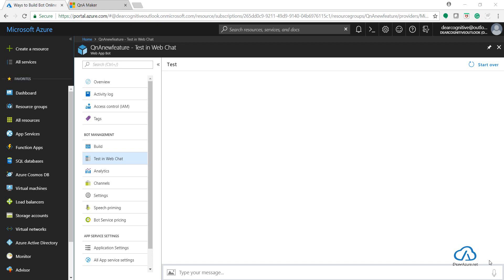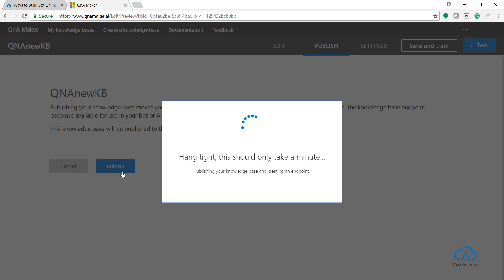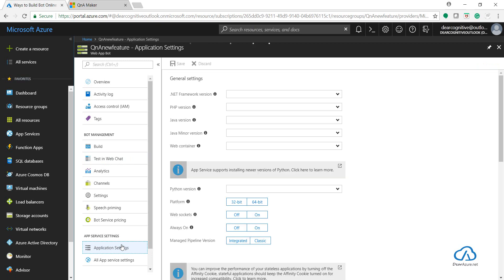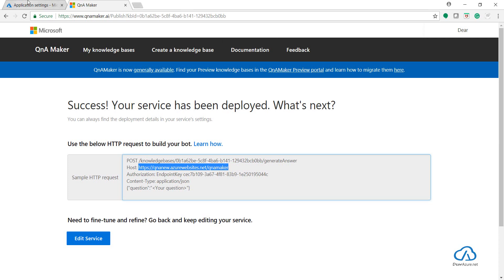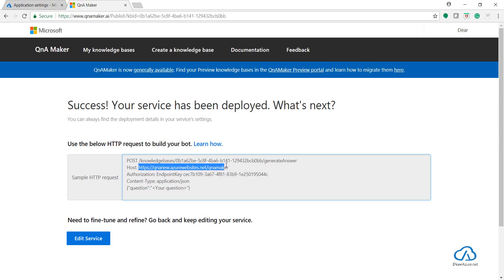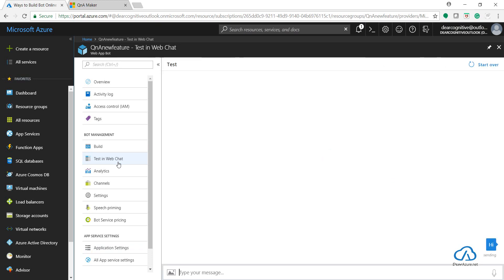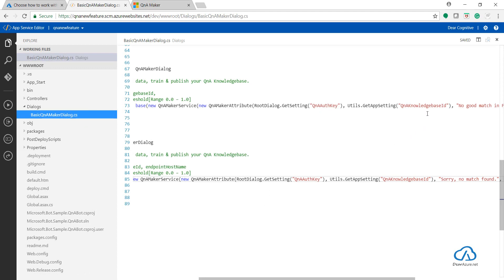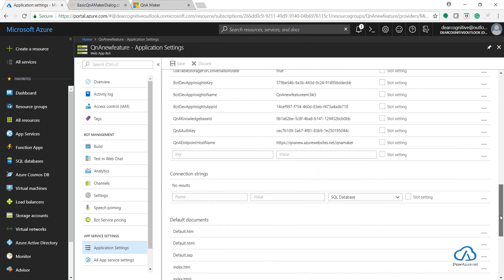Build2018 Update: How to connect QnA Maker Knowledge Base to Azure Web App BOT Service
In this video will look into how to connect generally available QnA Maker announced at Build2018, KnowledgeBase to Azure Web App BOT Service.

Happy Coding!